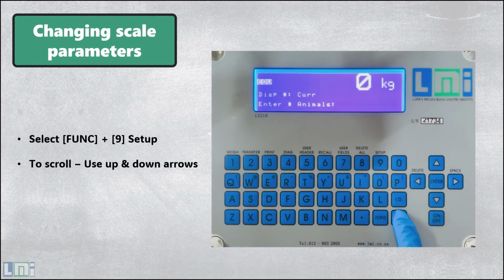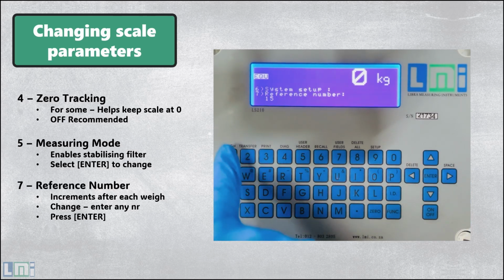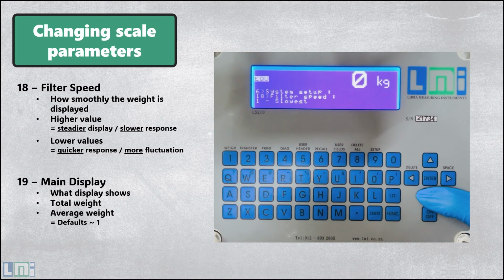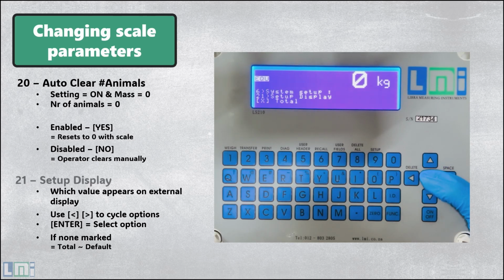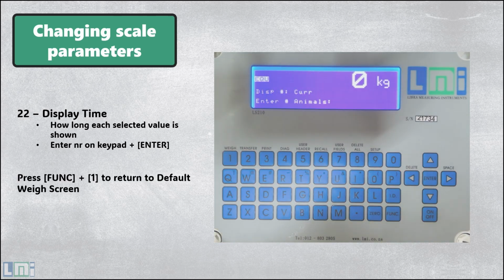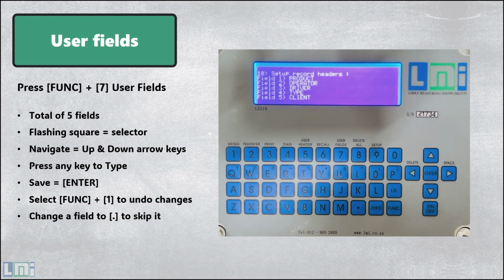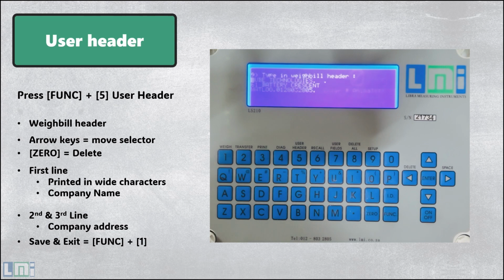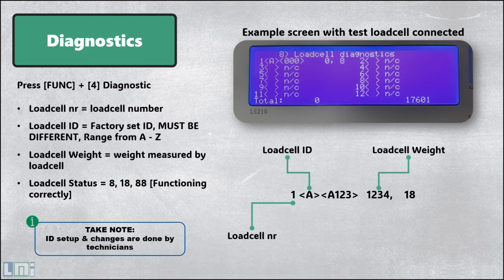LS210 Scale: Setup of the Auction Type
In this guide, we will take your through the setup of the LS210 Auction Scale.

Introduction                                00:00
Scale Parameters                      00:19
View Stored Data                       02:54
User Fields                                  03:20
User Header                                03:57
Diagnostics                                 04:26
Communication with PC           04:45